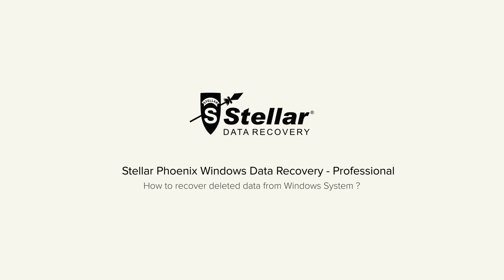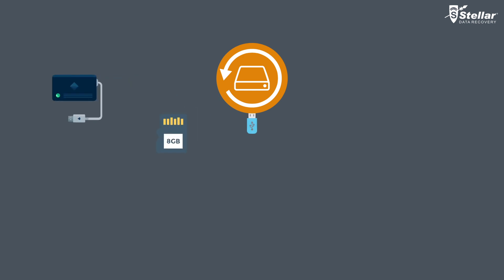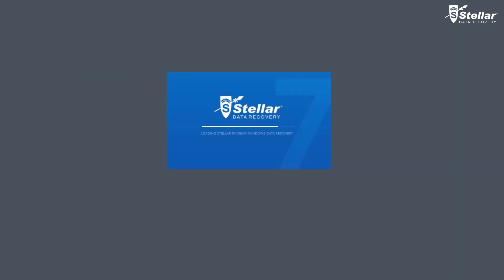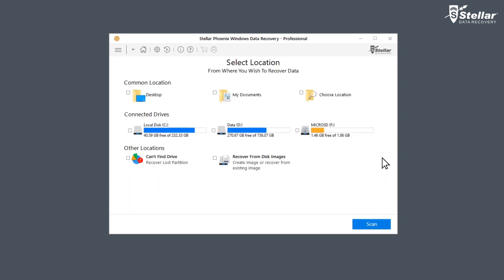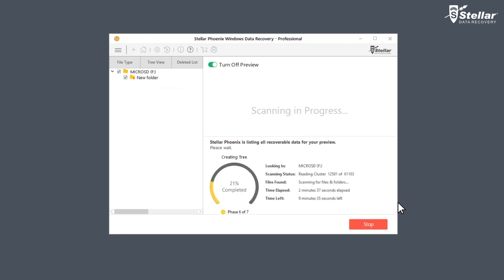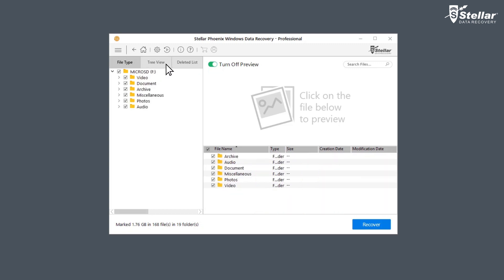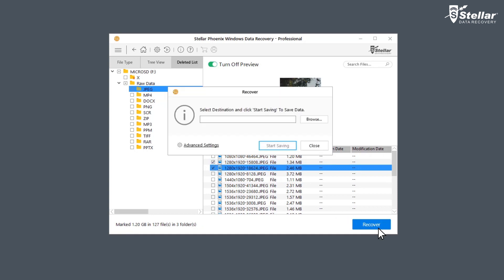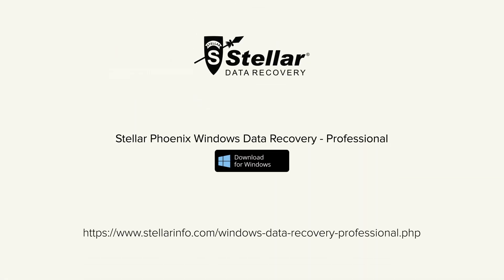How to Recover Deleted Data with Stellar Phoenix Windows Data Recovery Professional? Official Video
Stellar Phoenix Windows Data Recovery Professional is the best data recovery software in the world rated by PCMag.

You might have accidentally deleted your Photos, Videos, Audio, Partitions, Documents and Emails from the Windows.

With Stellar Phoenix Windows Data Recovery Professional Software, you can easily restore your deleted data from any storage device like hard drive, SD cards, USB Drives, CD/DVD or any External Storage devices.

1. Just launch the software and Select What Data you want to recover! If you wish to restore specific data, then you have the option to customize your scan.

2. Stellar Phoenix lists all connected storage devices including your internal or external drives which includes hard drive, SD card, USB Drive, and other External storage devices select the drive you want to recover your deleted data from and turn ON the Deep Scan.

3. The software scans your selected hard drive and shows preview of the recoverable files. You can easily see the scan progress with the provided time elapsed and time left information.

4. After the scan completion, Stellar Phoenix lists up all the recoverable data on the left panel of the interface. Here, you can see all the files under File Type, Tree View or Deleted List to analyze your data.

5. You can now get preview of recovered pictures, videos, audio and documents. Simply, double-click a file to launch the preview.

6. Now select the files you want to restore and click recover option to save the data.

7. At this moment, provide a destination to save your data. You can select another drive or an external storage device.

This is how easily you restore your deleted or lost data with Stellar Phoenix Windows Data Recovery-Professional.